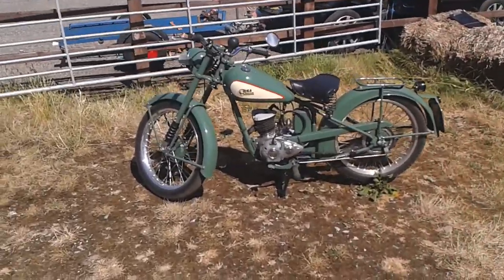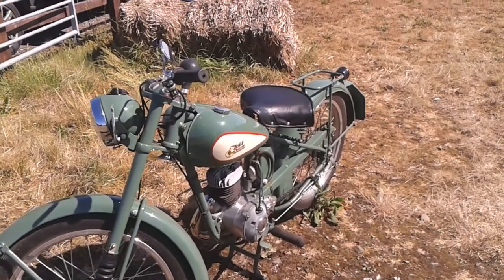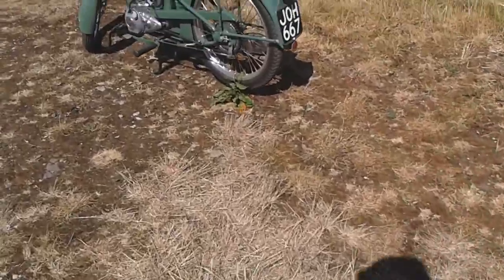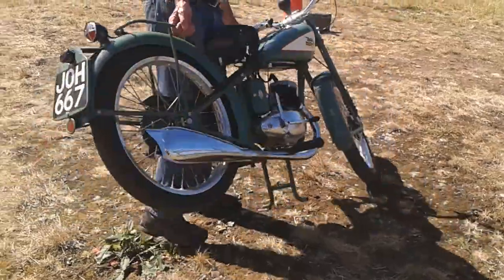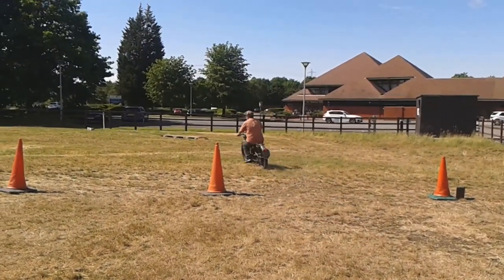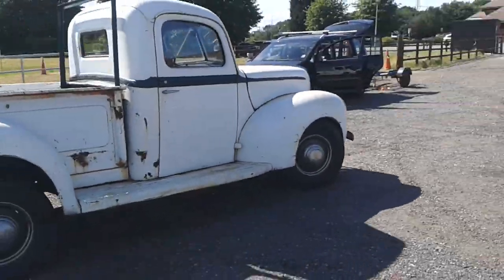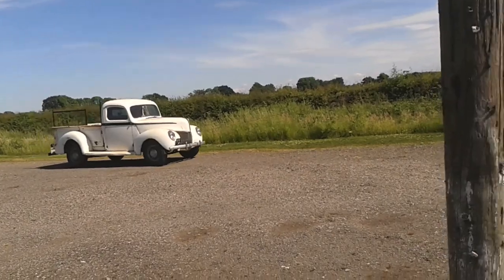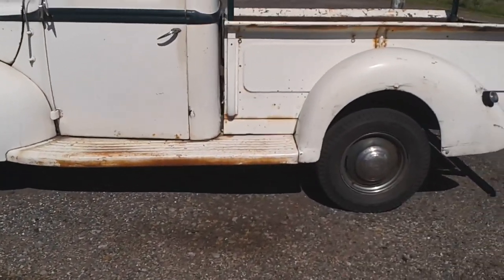Fat bloke rides a bike! Something different from Mart's Garage. 2021 ep26 pt1.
Hello! Welcome to a field not far from Mart's Garage. 20 minutes of blokes having a bit of fun. Old bikes, and old truck and a fat bloke on a bike. What's not to like.
Look out for part 2 on Sunday when I get back to the regular programming. Well, sort of..
Mart.